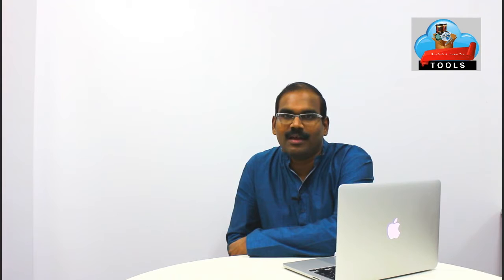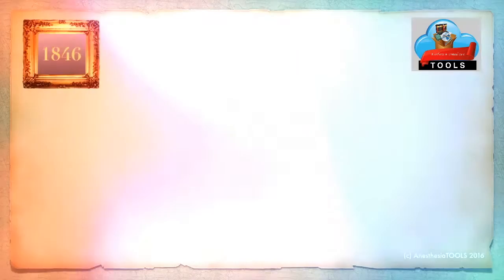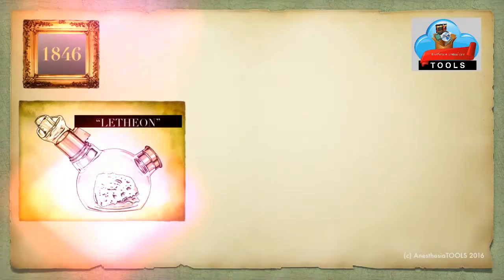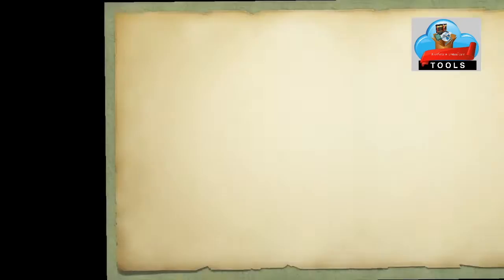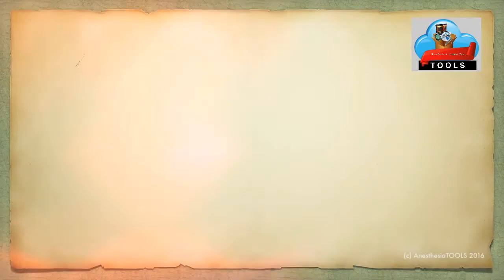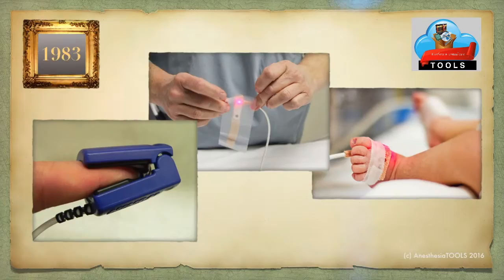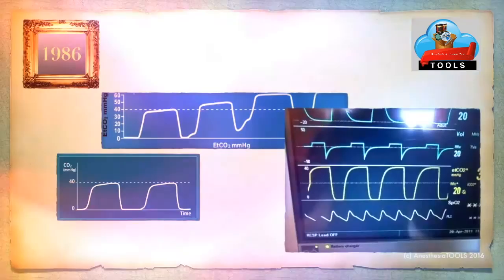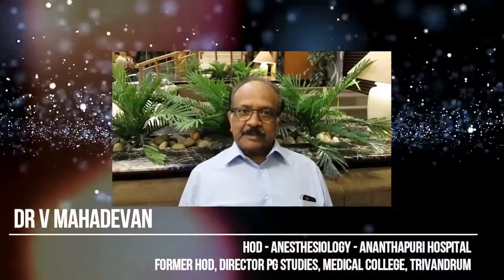History of Anesthesia | Saneesh | AnesthesiaTOOLS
First Anniversary Edition of AnesthesiaTOOLS.
As a tribute to Anesthesiology, the evolution of anesthesia from the era of ether ("LETHEON") to the present day anesthesia (which uses sophisticated equipments like ALADIN vaporizers) is discussed in a brief manner.